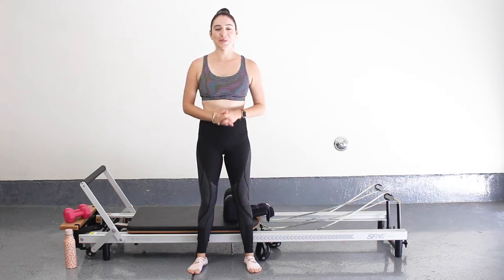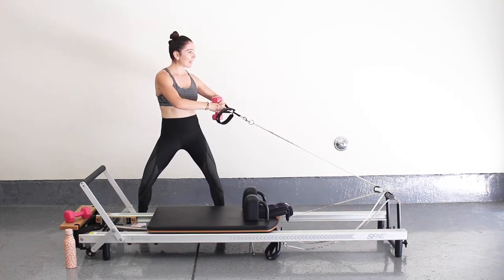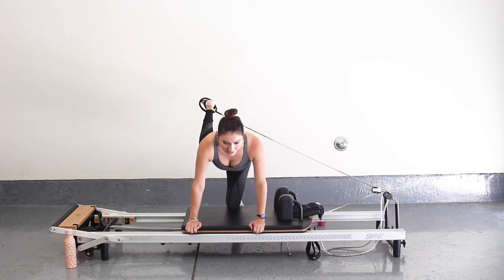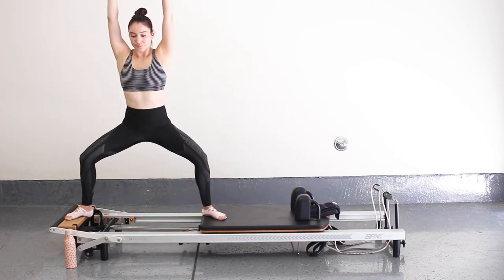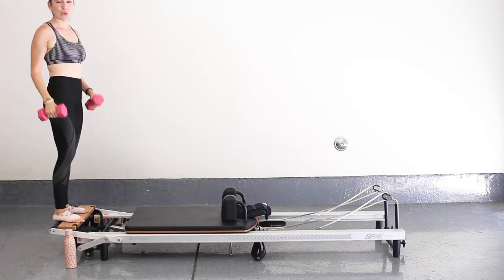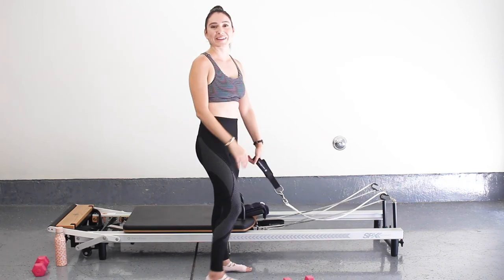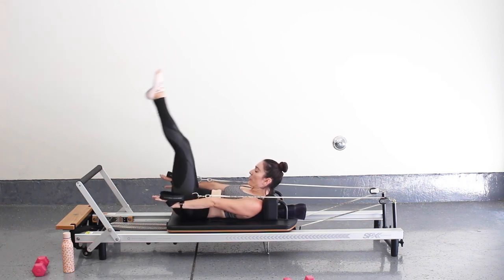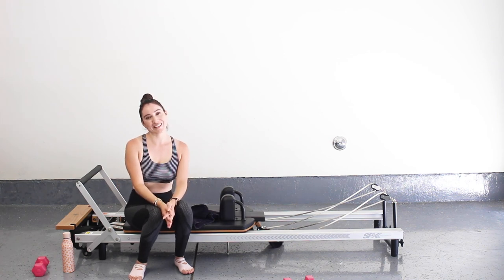ATHLETIC REFORMER Full body workout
50 min full body "Athletic Reformer" flow. Lengthening and strengthening your muscles while elevating your heart rate and burning those calories! Grab a pair of light weights (optional) and i'll see you on the reformer!